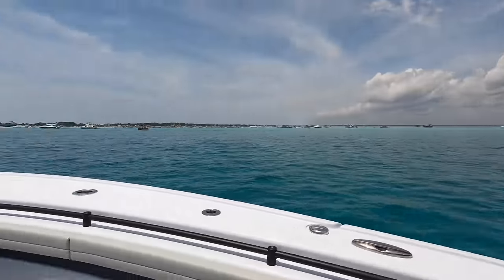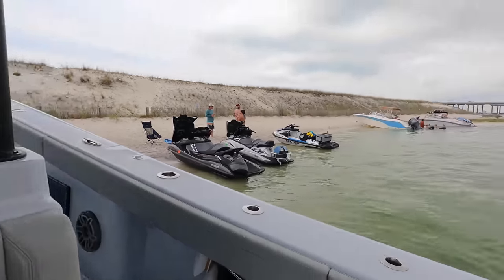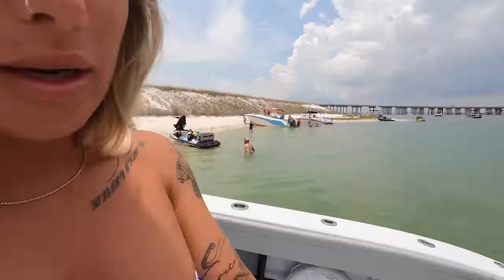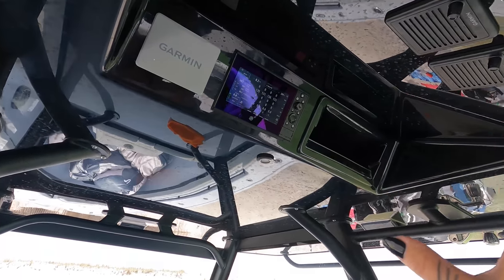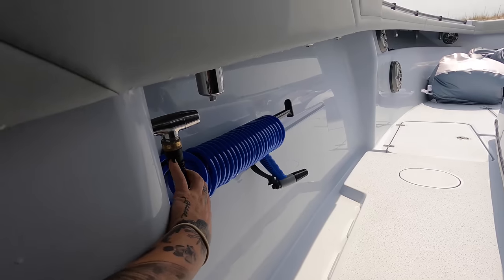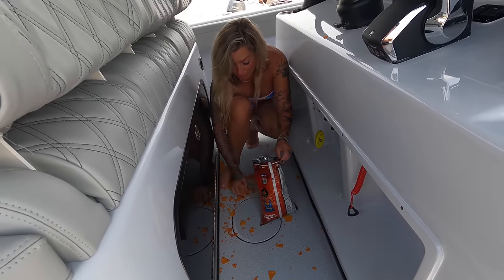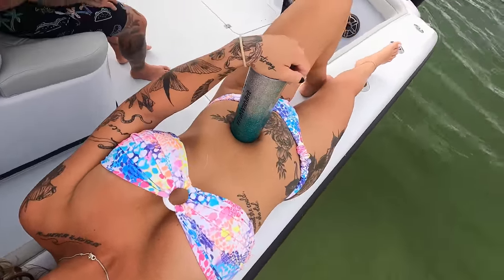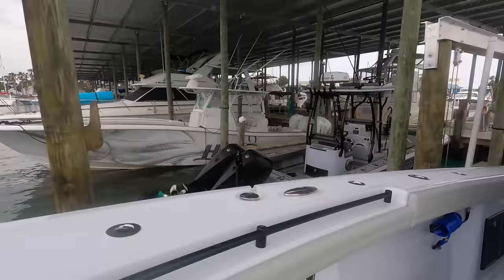Soakin Up the Sun ☀️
Just a day of relaxing and sun in the sun aboard my 42ft Yellowfin in Destin, Florida.

Again, thank you for coming back to my channel and supporting me! If you enjoyed this video, give it a big thumbs up!